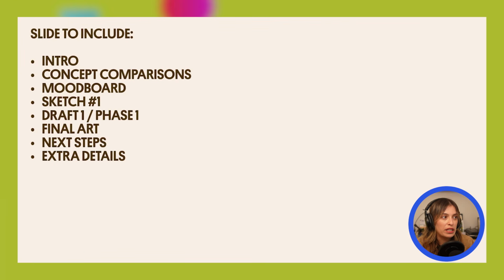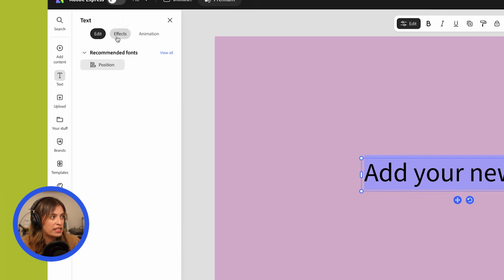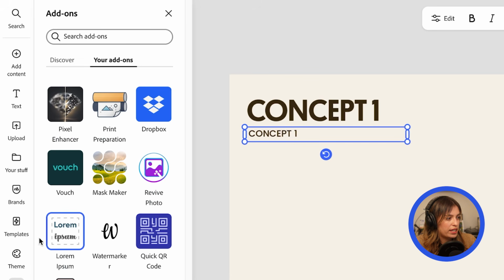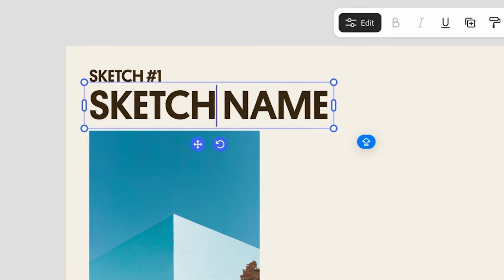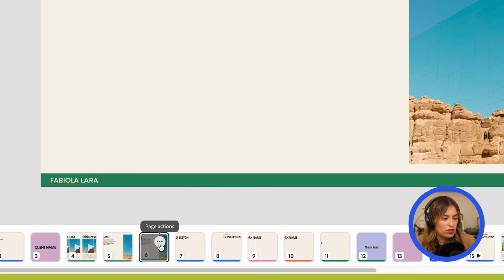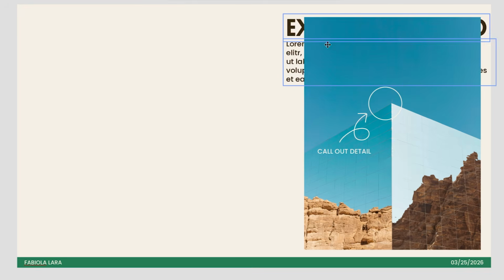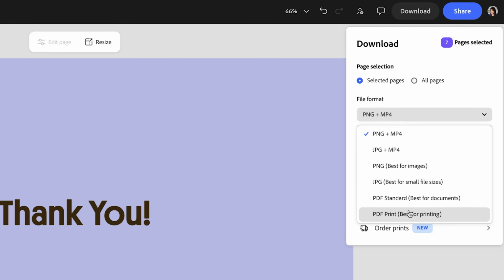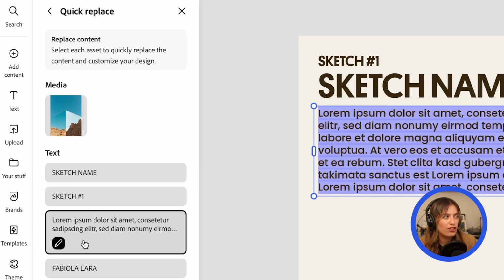Adobe InDesign: Create Professional Client Presentations from Start to Finish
How you present your work to clients is just as important as the work itself. In this video, you’ll learn how to create clean, professional client presentations using Adobe InDesign—so you can clearly communicate your ideas and build a stronger creative workflow.

Starting with a structured layout, this tutorial walks through how to organize your presentation from intro to final delivery. You’ll learn how to design slides for concept comparisons, mood boards, sketches, draft phases, and final artwork—while keeping everything consistent with your brand.

You’ll also see how to create reusable layouts, apply brand colors and typography, and build a system that makes presenting your work faster and more professional. Finally, you’ll learn how to export your presentation as a polished PDF or share it with clients for easy review.

In this tutorial, you’ll learn:

📄 How to structure a client presentation in InDesign
🎨 How to apply brand colors, fonts, and layouts
🧠 How to present concepts and comparisons clearly
✏️ How to showcase sketches, drafts, and final artwork
📐 How to design clean, consistent slide layouts
📌 How to highlight important design details
📤 How to export presentations as professional PDFs
🔁 How to create reusable templates for future projects

Whether you’re a designer, illustrator, or freelancer, this workflow can help you:

✔️ Present your work more professionally
✔️ Improve client communication
✔️ Build consistent presentation layouts
✔️ Save time with reusable templates
✔️ Grow your creative business

Chapters
0:16 Presentation Structure
0:52 Setting Up Document
1:31 Concept Layouts
2:26 Sketch & Draft Slides
2:54 Final Presentation Design
3:35 Highlighting Details
4:31 Next Steps Slide
4:52 Example Presentation
5:15 Exporting as PDF
5:44 Creating Templates